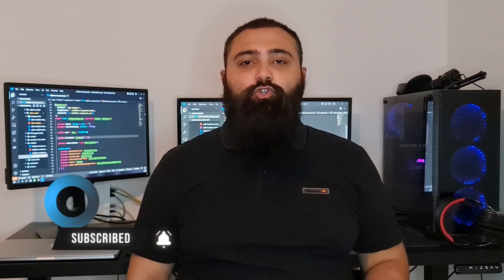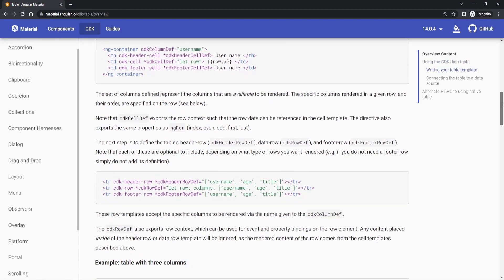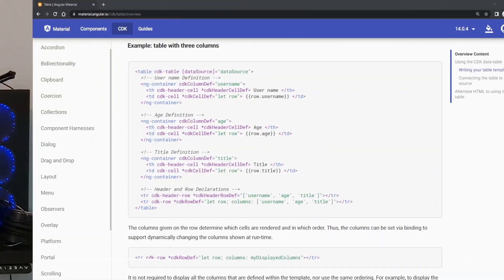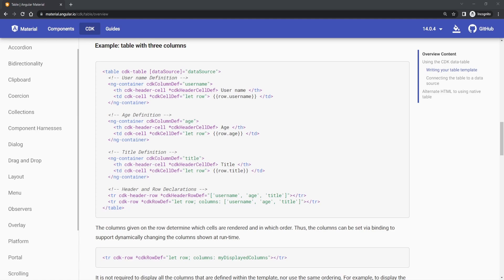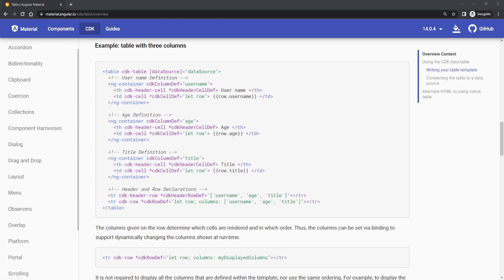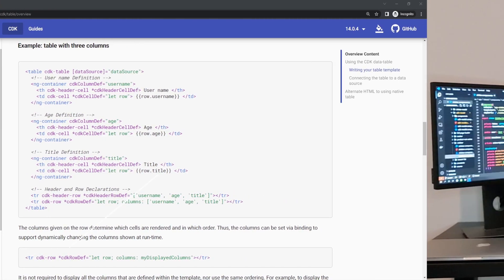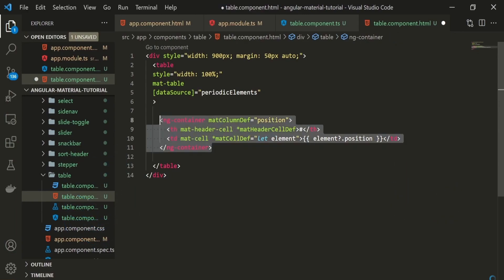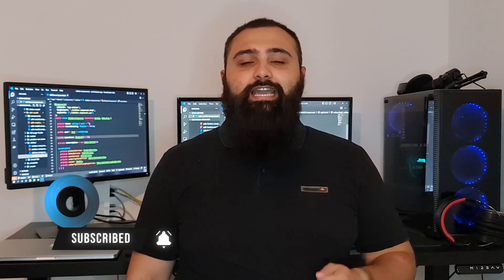Angular Material #53 - CDK Table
✦ CHAPTERS:
0:00 Intro
0:21 Why is CDK Table Good
0:44 How CDK Table Works
1:23 CDK Table Example
1:50 Outro